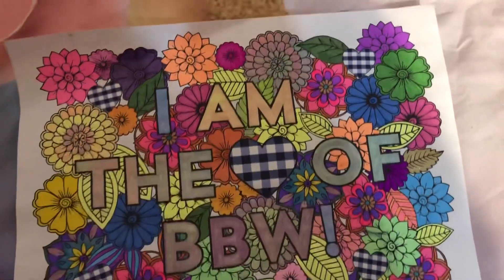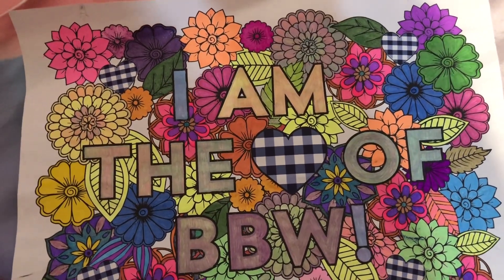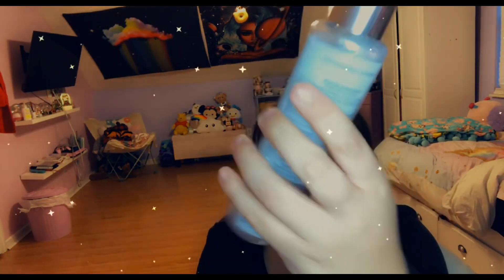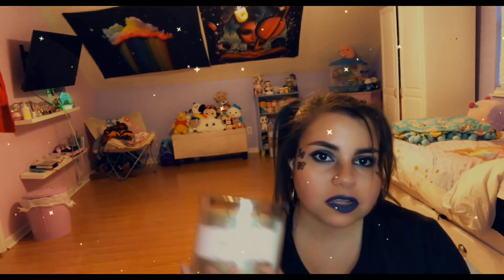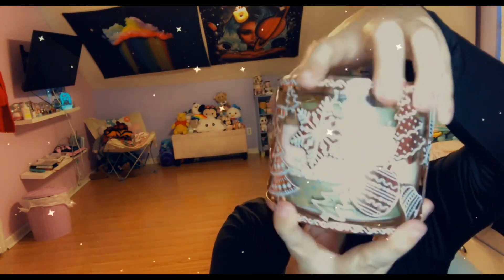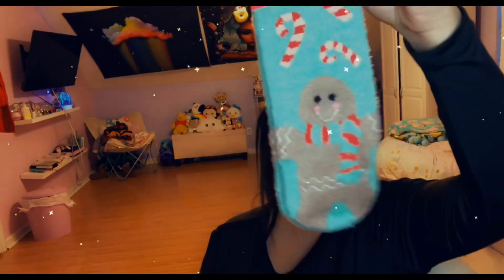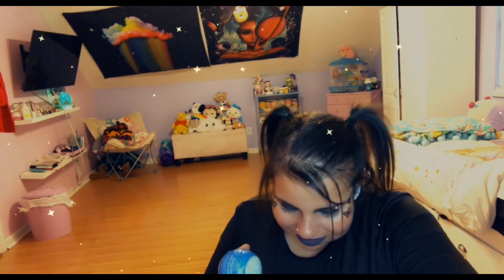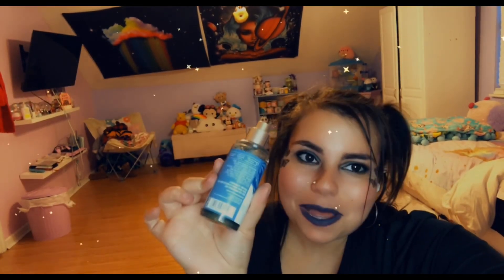Black Friday Haul 🖤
I hope everyone has been great I missed filming for you all and just being here the end of this year has been something else but hopefully we can all get threw it together and end it on a positive note thank for watching can’t wait to see you again much love see you in the next one